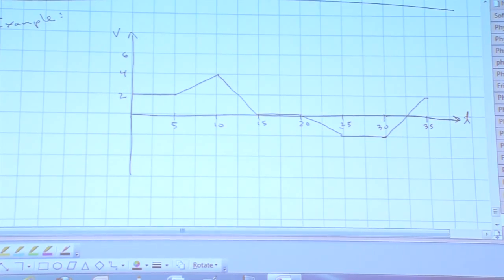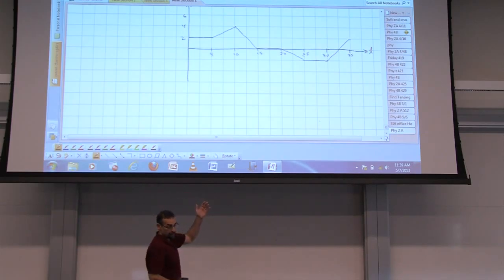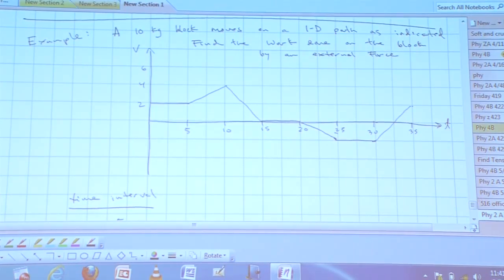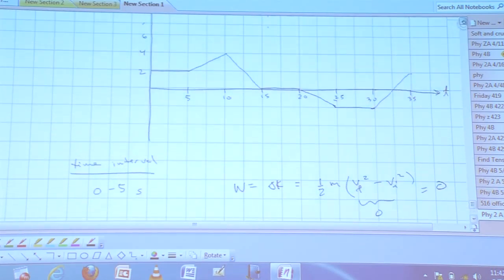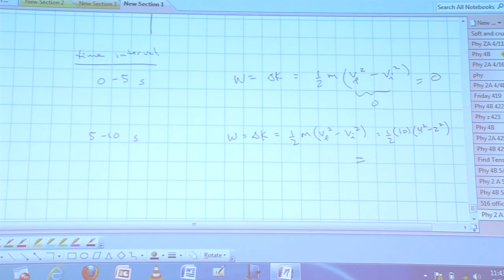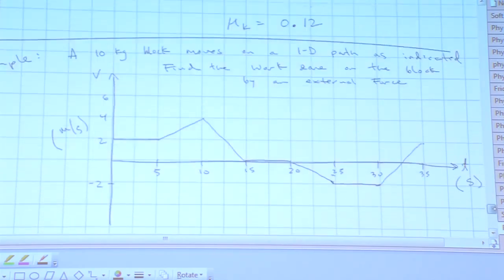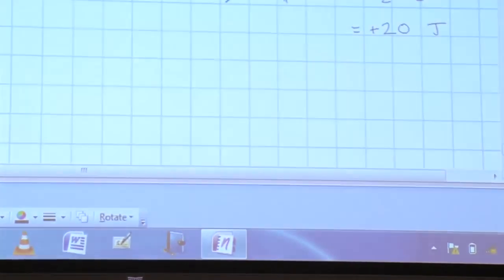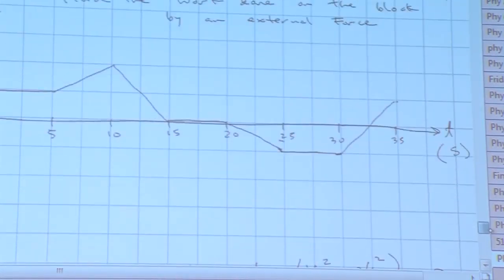04 06 work ke check question 05 07 pt10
Concept check question on work-kinetic energy theorem